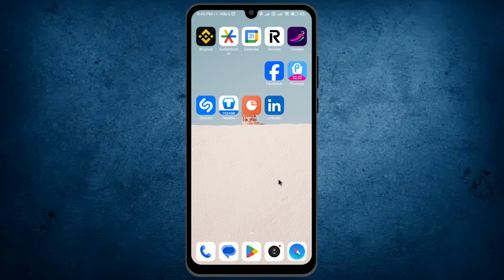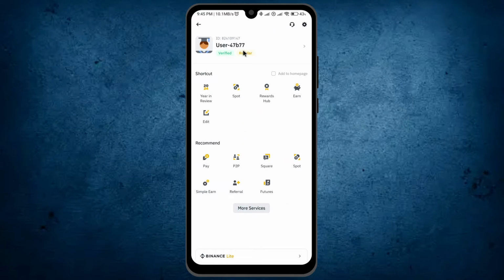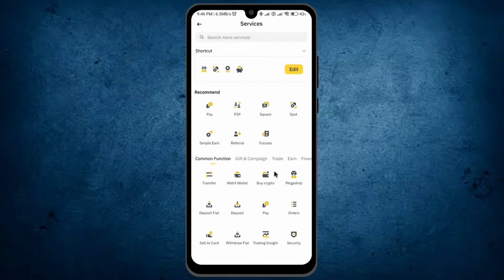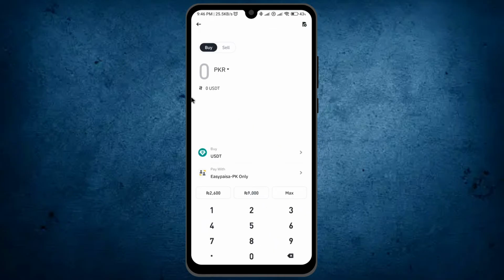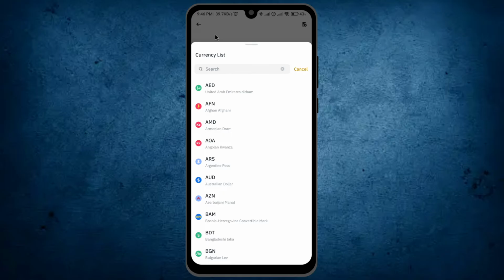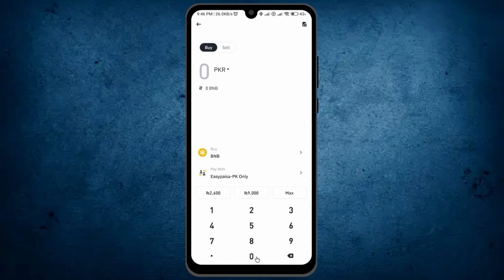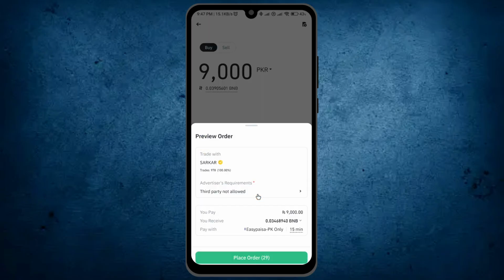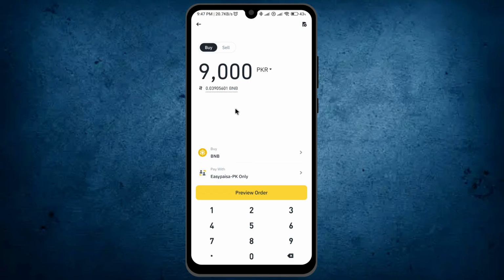How to Purchase BNB on Binance (best method)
How to Purchase BNB on Binance.
Welcome to this Binance tutorial. Want to know how to purchase BNB on Binance? This tutorial is perfect for beginners looking to buy Binance Coin easily. Follow our guide to safely purchase BNB on Binance with no hassle. Explore how to buy BNB using the Binance platform and get started with your Binance Coin journey. Purchasing BNB has never been this simple!